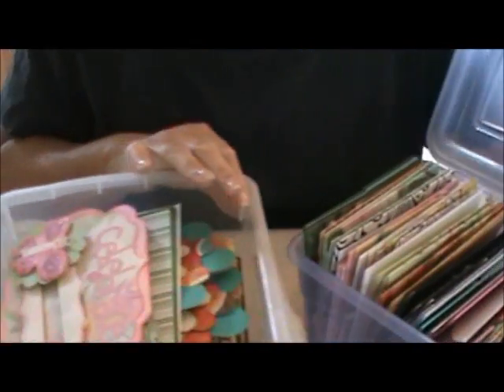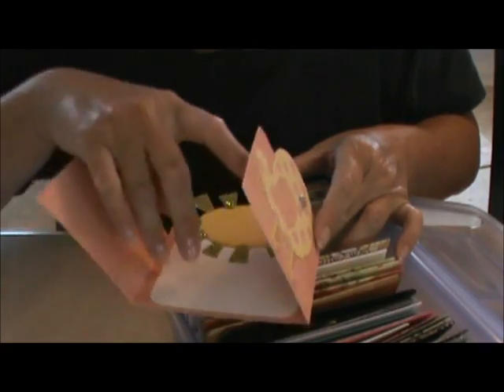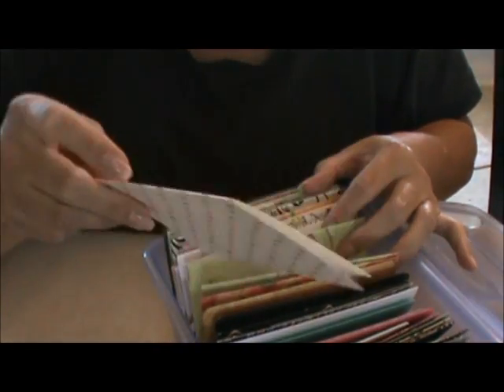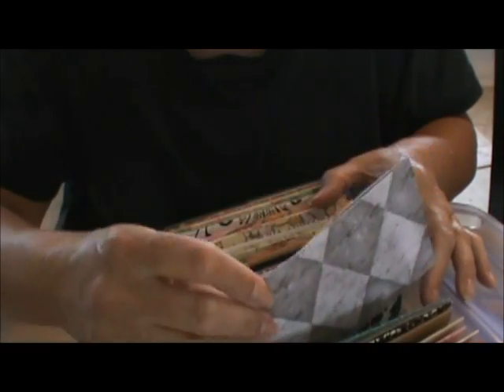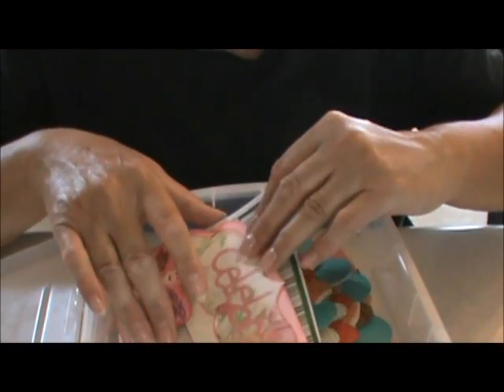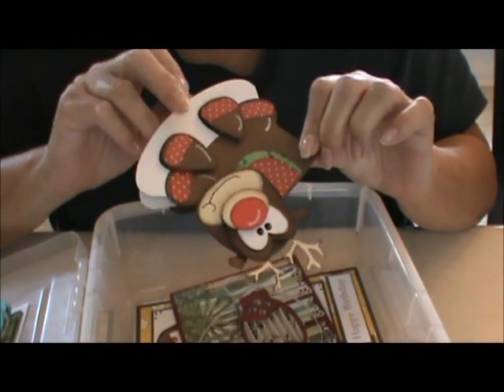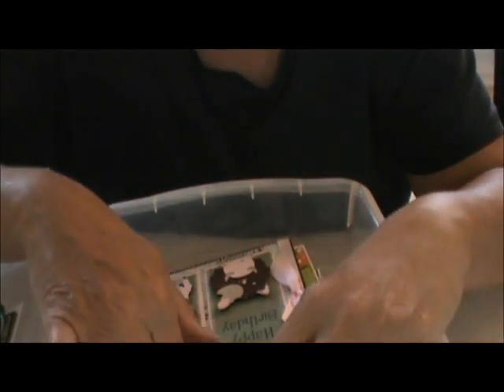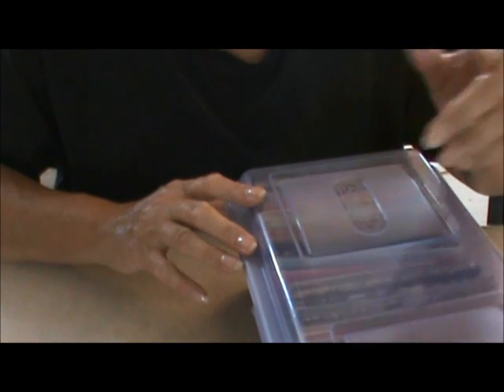Card Stash.wmv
This is something everyone should have... a Card Stash! You will be ready for any occasion  if you too have a stash in your home.